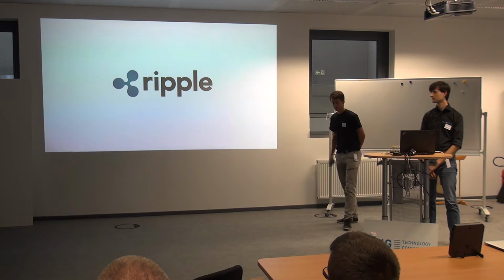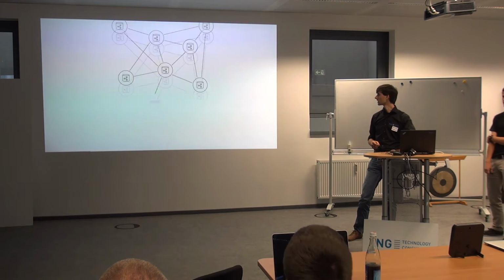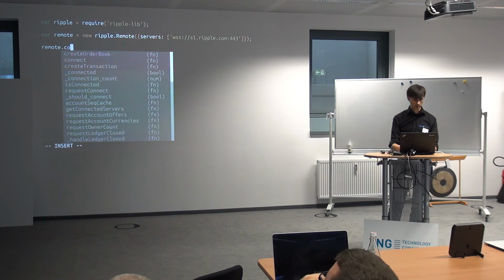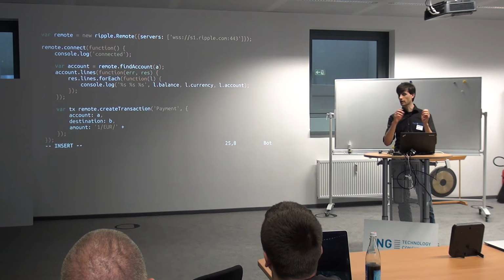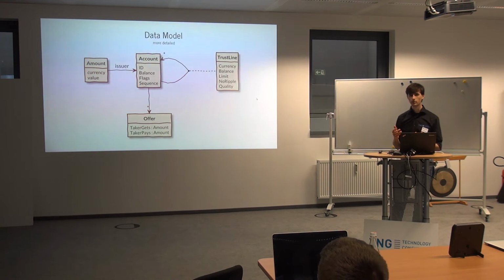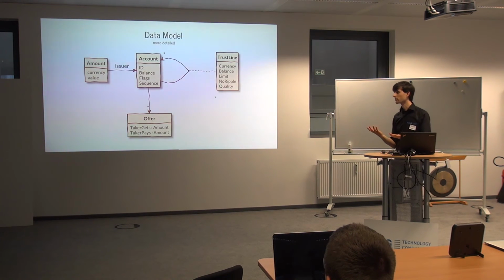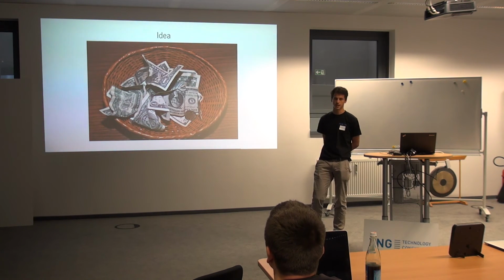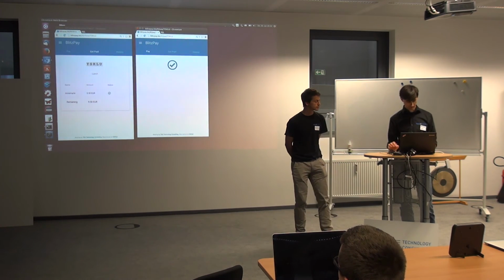MNUG 2015.07.30 Ripple-Lib: Open Source Banking in Javascript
Speaker: Martin Kreidenweis und Konstantin Knauf